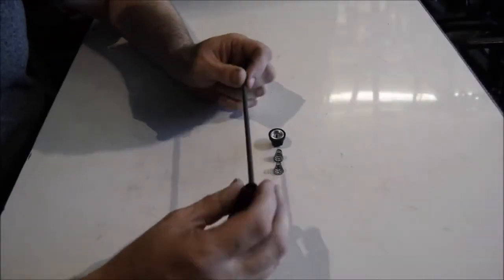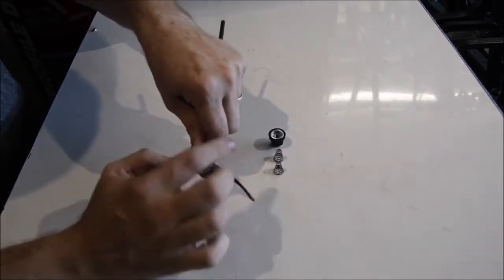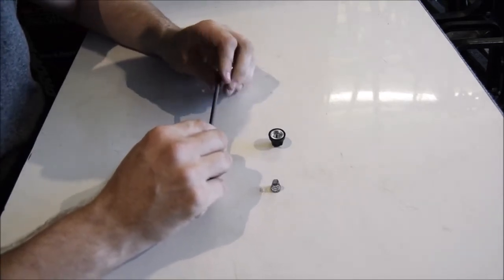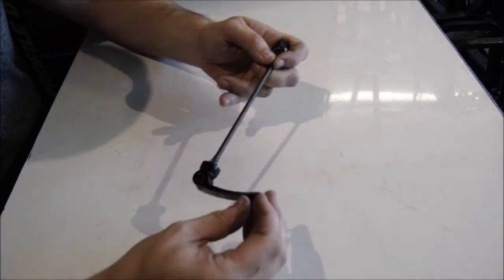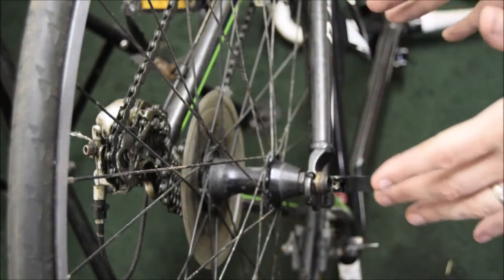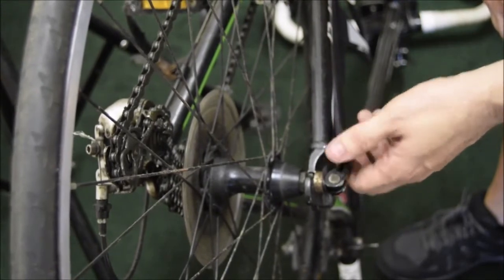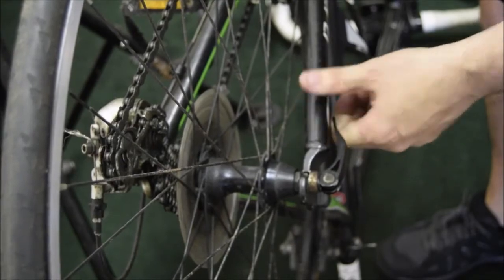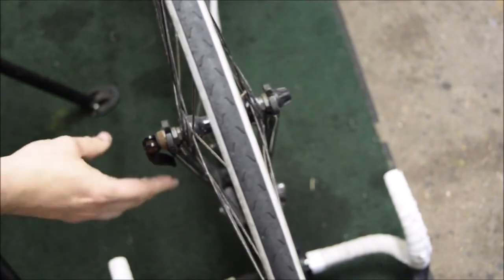TheEasy way to Set Up Quick Release Skewers | One take Bike tips | CycleRecycle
🚴 Welcome to Cycle Recycle UK! 🚴

🌟 Ready for a thrilling ride? You're in the right place! 🌟 If this video helped you can buy us a coffee

🎥 In today's video, we're showing you how to easily set up your QR skewers
Get ready for some exciting insights, useful tips, and a whole lot of two-wheeled fun! Whether you're a seasoned cyclist or just getting started, there's something for everyone here.

🚵‍♀️ Thanks for tuning in, and remember, it's not just a ride; it's a journey! Pedal on, adventure awaits! 🚵‍♂️